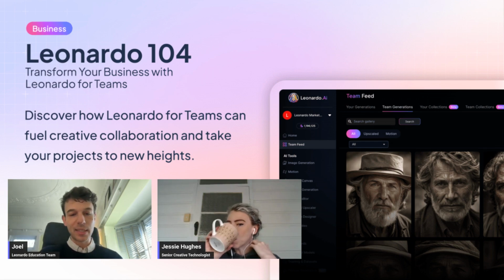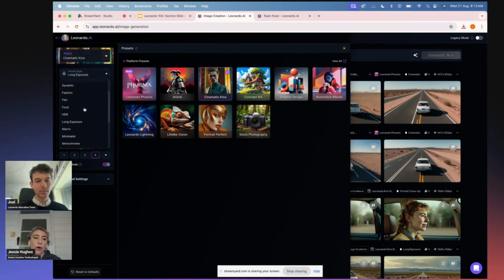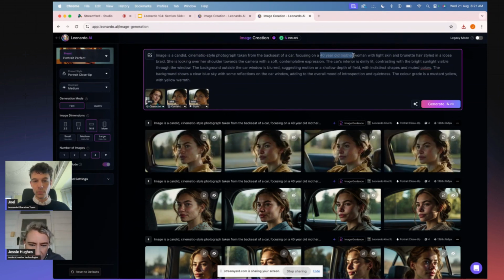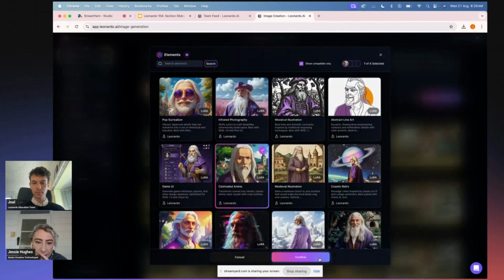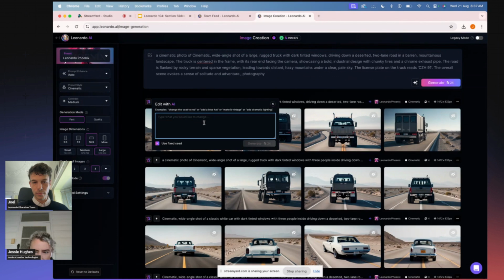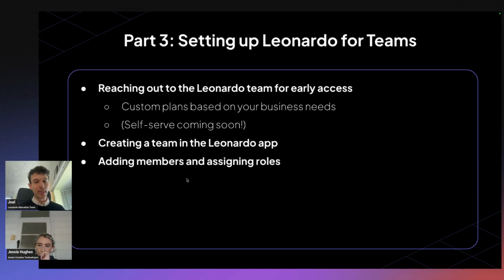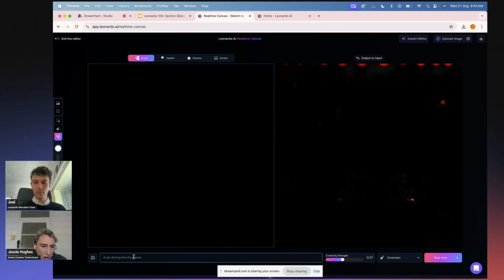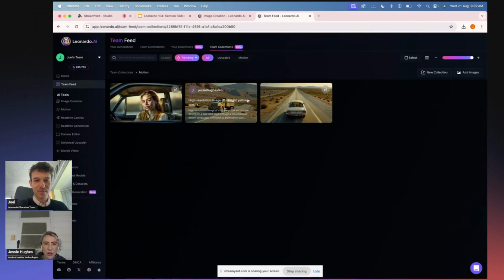Leonardo 104: Transform Your Business with Leonardo for Teams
Discover how Leonardo for Teams can fuel creative collaboration and take your projects to new heights.

You'll learn how to manage your account and build out your team, including a real-life workflow in the marketing industry, showcasing how team members can work together to create incredible work.

If you're interested in exploring how Leonardo can benefit your business, speak to our team about starting a free pilot